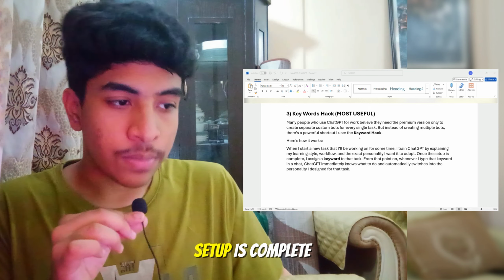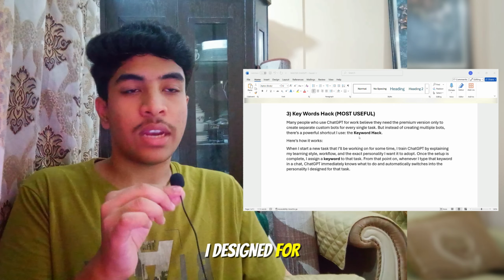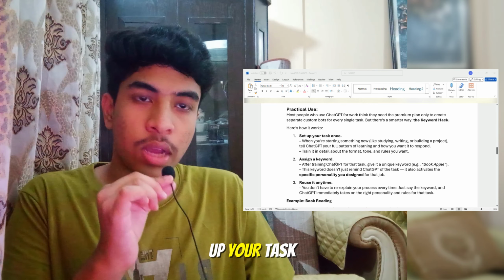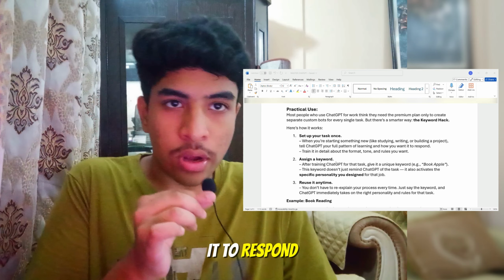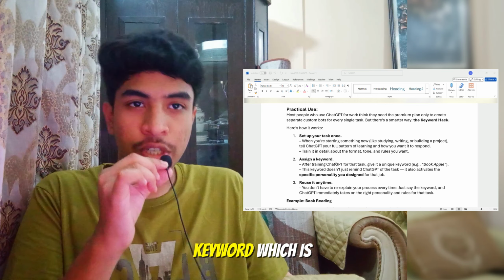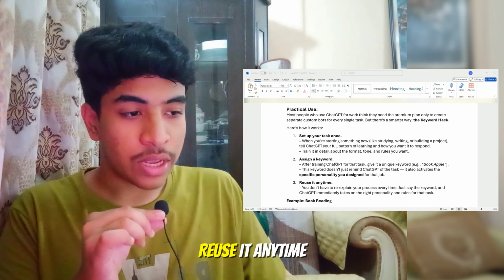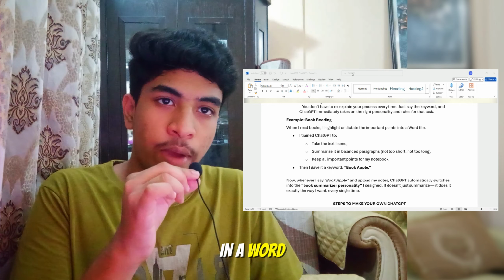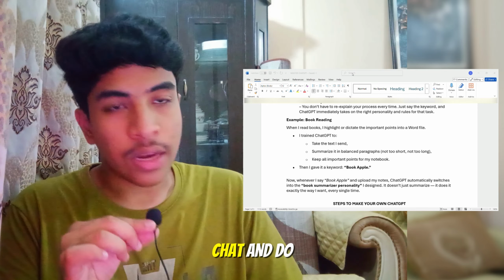Using ChatGPT This Way Made Me Rich!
🎥 Welcome to TheSidd — documenting the journey.

🔥 Hi! In this video, I'm showing you exactly how I use ChatGPT like a top-tier user—no cap. Stop asking basic questions and learn the pro strategies and Keyword Hacks the top 1% use to make AI their hyper-productive coach and assistant.

We dive into setting up personalized Custom Instructions and advanced prompting methods to get 100% focused results and leave the 99% behind!

📄 Grab the full document with all my tips and examples

⏱️ Timestamps:
00:00 Intro & Message
01:48 Master ChatGPT Customizations
05:36 Projects & Naming Feature
08:48 The Keyword Hack
12:37 Go Beyond Obvious Questions
14:11 Outro